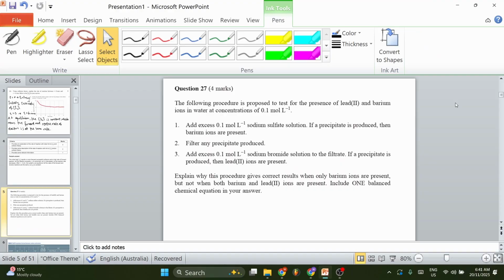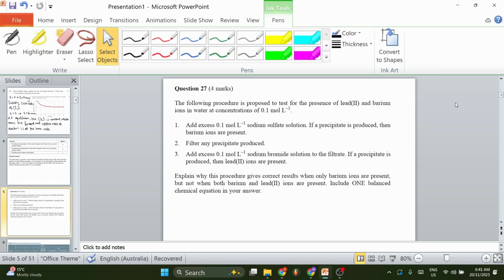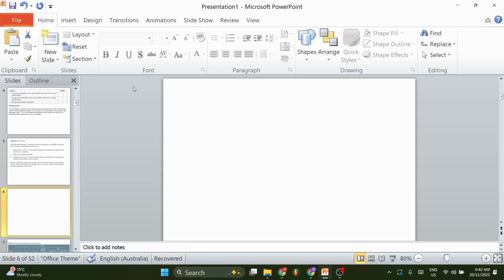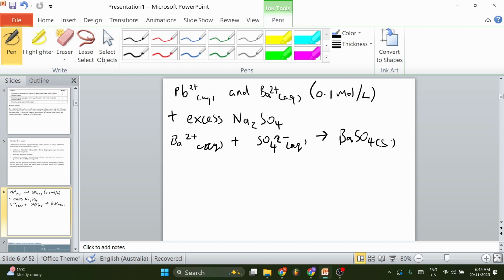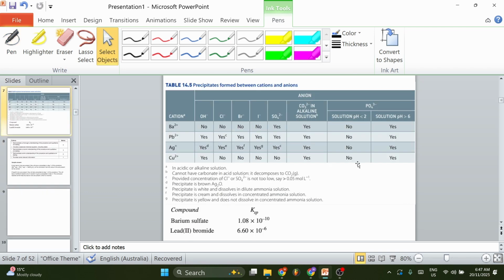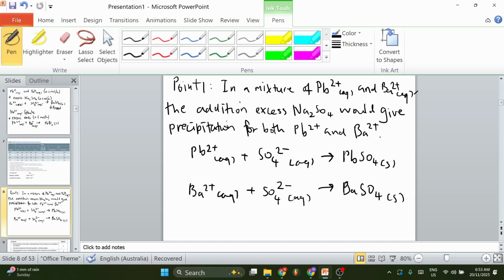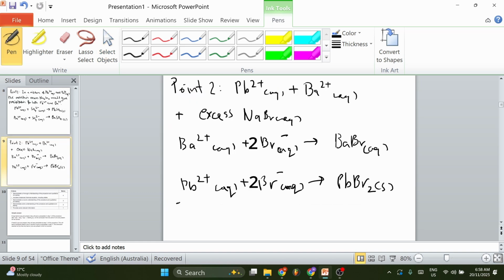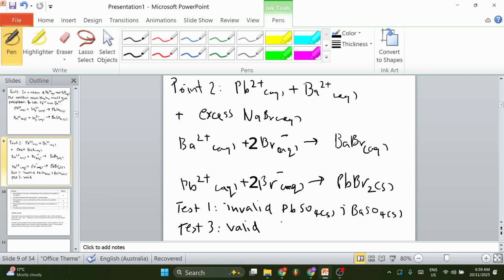HSC Chem 2024 Q27